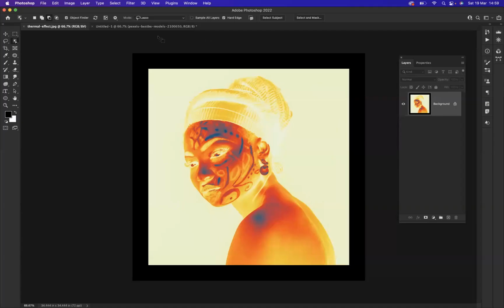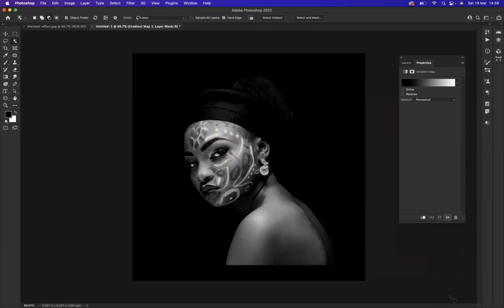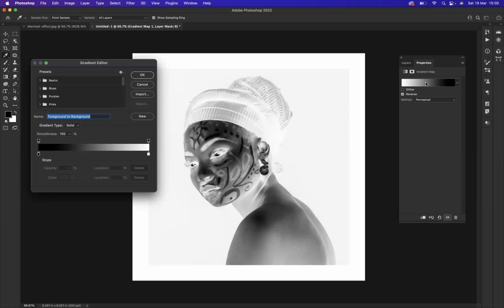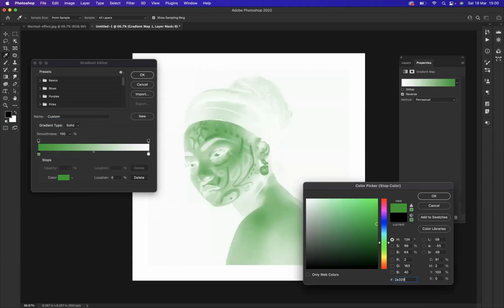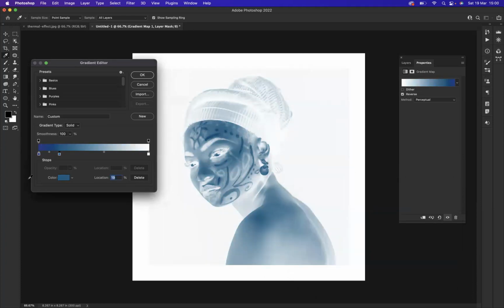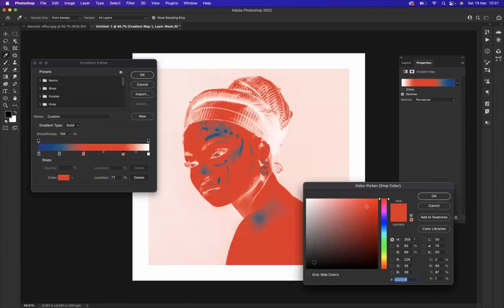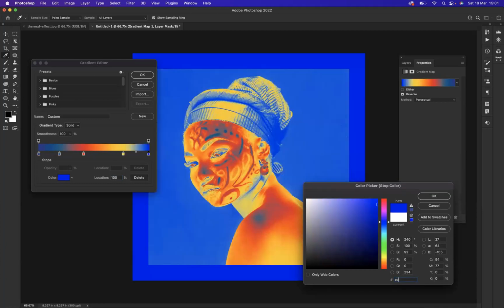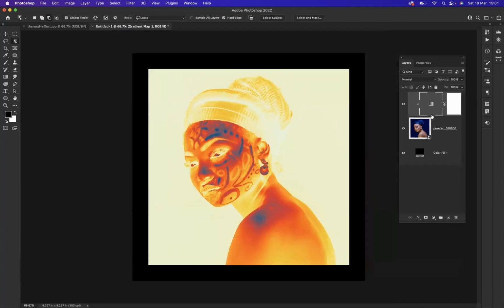Thermal Effect - Adobe Photoshop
Online Photoshop Courses for Beginners

Creative Combos: Mixing Modes in Photoshop
Photoshop is a powerful image-editing tool that provides users with endless options when it comes to creating and editing images. Creative Combos: Mixing Modes in Photoshop focuses on how to mix modes in order to create interesting and unique effects. The mixing of modes allows users to explore the many capabilities available within Photoshop, enabling them to produce results that cannot be achieved through the traditional use of the software. This article will discuss the advantages of mixing modes and offer an overview of some creative combinations that can be utilized for various projects.

Introduction: Mixing modes in Photoshop
Photoshop is an amazing tool for graphic designers and photographers as it allows them to be creative and explore various options. Mixing modes in Photoshop give users the ability to combine multiple images, layer effects, and blending modes together to create unique artwork with a professional end result.

A good understanding of mixing modes in Photoshop can help you achieve more artistic results than ever before. With its wide range of blending modes, such as Multiply, Hard Light and colour Dodge, it’s easy to experiment with different combinations that will produce exciting visuals. By combining two or more images, varying opacity levels and multiple adjustment layers you can create interesting compositions that stand out from the crowd.

Working with blending options
Blending options are a powerful tool in Photoshop when it comes to creative image edits. When working with blending options, you can combine different layers, change their opacity levels, and set various other settings to create unique effects. With the right combination of blending options, you can create seamlessly blended images that look professionally edited.

The most commonly used blending option is the ‘Layer’ mode which allows for basic transparency adjustments and setting the blend mode between two layers. For example, if you wanted to add a colour overlay on an image, you could use this option to set the colour overlay at 30% opacity with a ‘normal’ blend mode. However, there are also more advanced blend modes available such as Overlay or Soft Light which offer more control over how each layer interacts with each other – allowing for more subtle and detailed edits.

Layer masks and colour adjustments
Layer masks and colour adjustments are two of the most important tools you need to know when working in Photoshop. Layer masks allow you to selectively modify the visibility of parts or layers, making it easy to create complex combinations of colours and textures. By using a layer mask, you can apply a variety of effects including blending, colouring and tonal adjustments without affecting the underlying image.

Colour adjustments are also an essential tool when creating compositions in Photoshop. With these features, you can easily adjust hues and saturations as well as tones within your image by manipulating individual channels for each layer or entire sections for a single effect. This is especially helpful when trying to create unique looks that stand out from typical photo editing techniques.

Creative possibilities
Creative possibilities are endless when mixing photoshop modes. For those looking to expand their creative repertoire, the options available in Photoshop can be overwhelming. However, by applying different modes to various layers of an image, artists can create striking visuals with ease.

The combination of two or more photo modes adds a unique element to artwork that can’t be achieved through any single mode alone. For example, pairing an overlay blend mode with a soft light mode results in a bright and vivid look that has subtle shading throughout. Similarly, layering multiple screen blend modes gives images a high-contrast appearance and creates dramatic shadows for added depth.

Conclusion
The Creative Combos Mixing Modes in Photoshop tutorial has demonstrated how to combine different modes in order to develop an exciting new look. By using the mixer brush and other tools available, users can create a variety of overlays, light effects and textures that can be used to enhance their photographs.

Overall, this tutorial has provided users with valuable insight into the world of digital photography and image manipulation. With a bit of creativity and experimentation, anyone can use these techniques to transform their work into something truly extraordinary. From creating eye-catching artwork for print or web projects to creating stunning photo montages for holiday cards or scrapbooks - the possibilities are endless! So take the time to explore the wide range of options available in Photoshop and see what creative combinations await you!